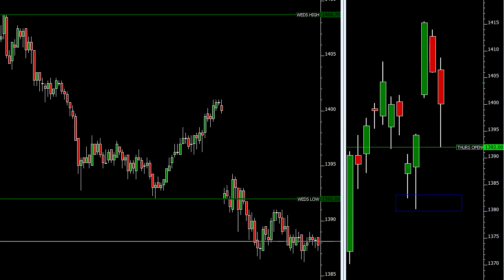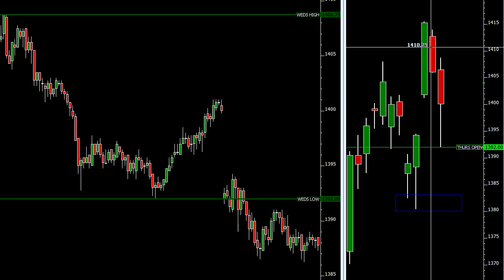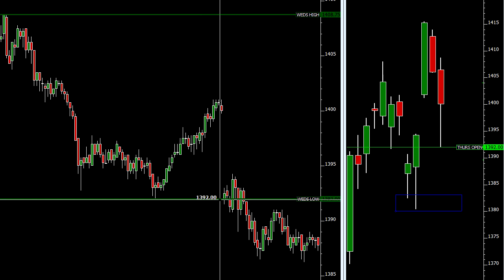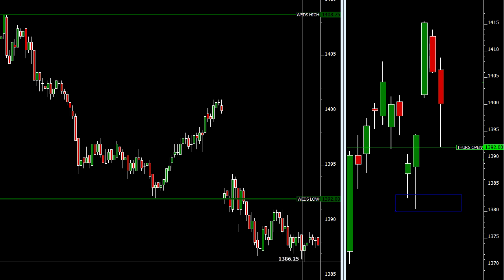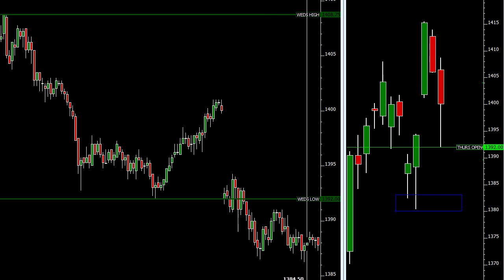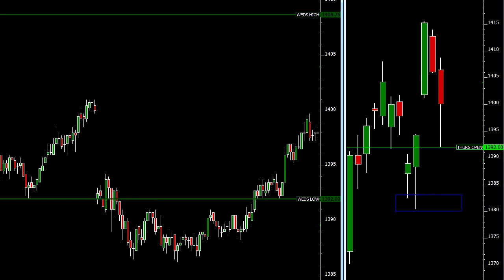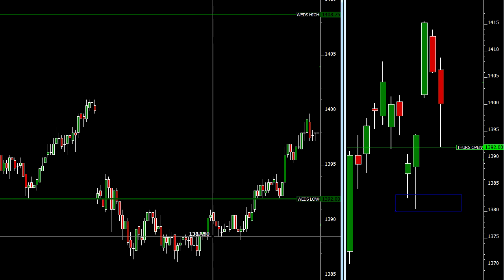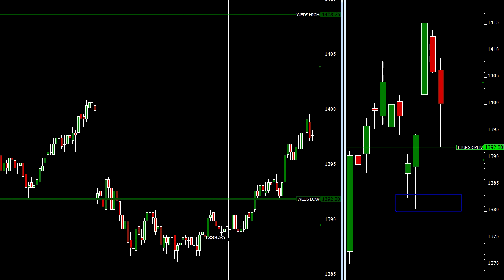Day Trading Reversal Example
Just as recognizing market behavioral patterns is important, recognizing and accepting the failure of patterns can be vital to your success. When a market fails to do something, the reversal is often at least as if not more powerful. If you think about it for a minute it makes sense. If a lot of traders have the same position and all of a sudden the market starts to reverse, there are not only those who want to go with it but also a bunch of traders who want to exit. If you hold a position and the market falters then it's very useful to be able to identify this swiftly. One -- you protect your profits. Two -- you potentially can jump onboard for a reversal. NetPicks Services are offered for educational and informational purposes only and should NOT be construed as a securities-related offer or solicitation or be relied upon as personalized investment advice. We are not financial advisors and cannot give personalized advice. There is a risk of loss in all trading, and you may lose some or all of your original investment. Results presented are not typical.